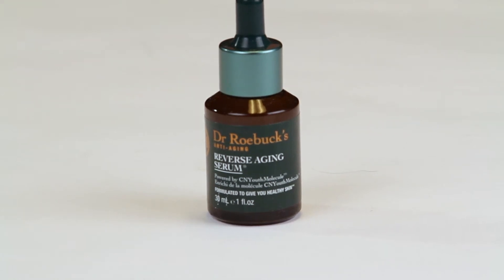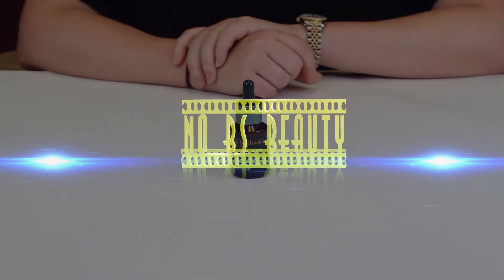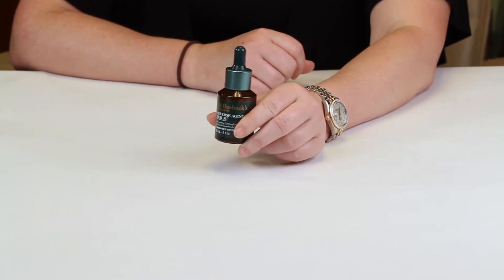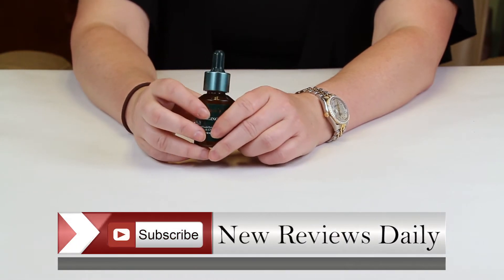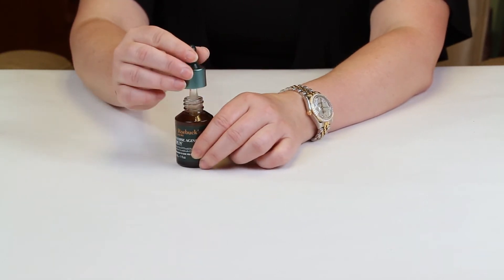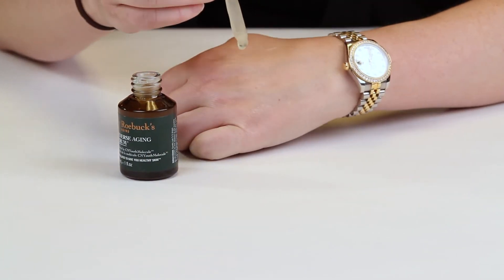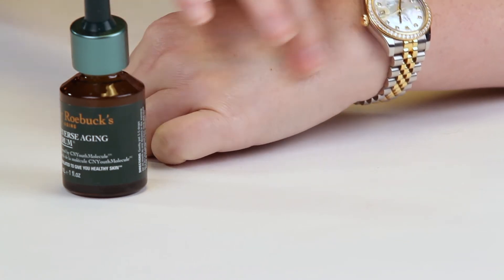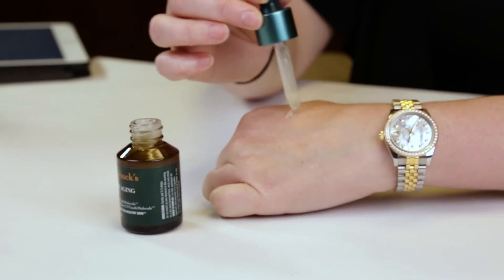Dr Roebuck's Skincare Reverse Aging Serum Review and Swatch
I love that the Dr. Roebuck's Reverse Anti Aging Serum is loaded with good ingredients, niancimide, and Retinol!  This is more of an oil than a serum.  I use this in the evening because of that reason.  It takes a while to absorb, but I'm totally okay with that because I have dry skin.  On nights when I don't use this I usually use a balm to oil Moisturizer so I don't wake up with dry or flaky skin.  Now for my dislikes, and I know this doesn't bother everyone, there are a lot of fragrance ingredients.  Thankfully most of them are at the end of the list.